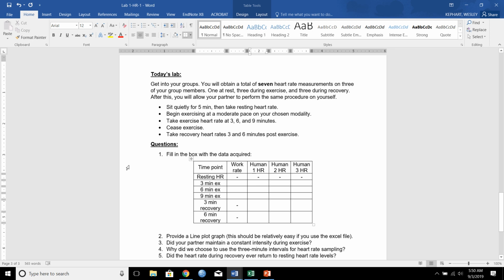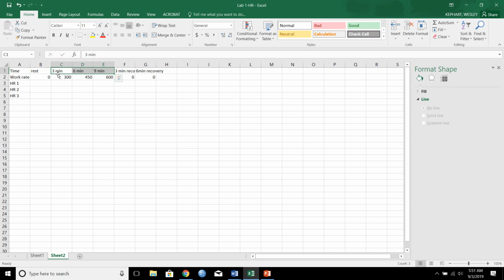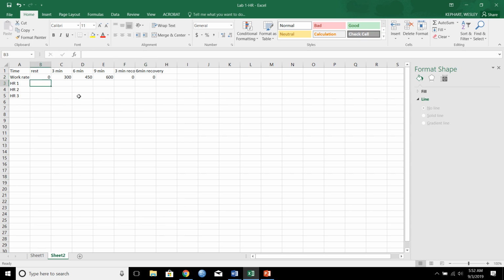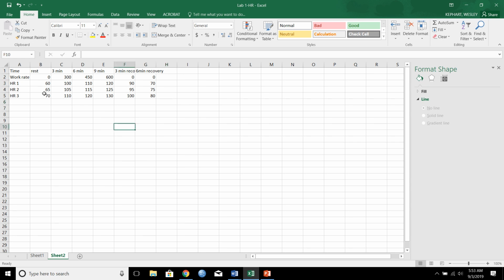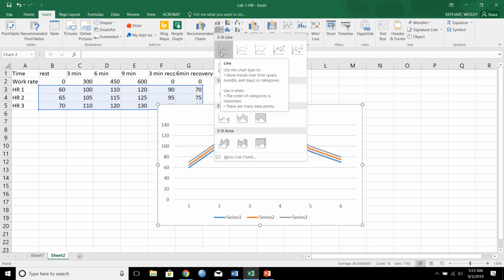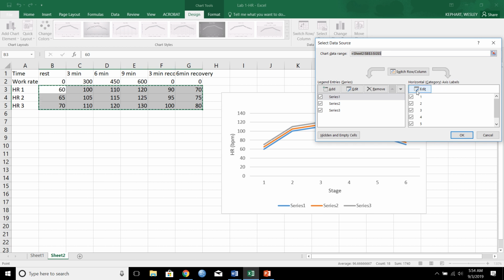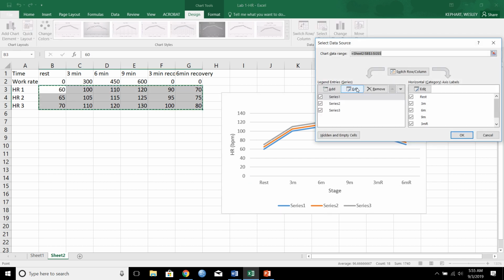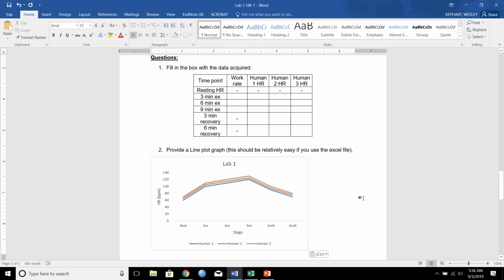Peprof 415 lab 1_ EXCEL